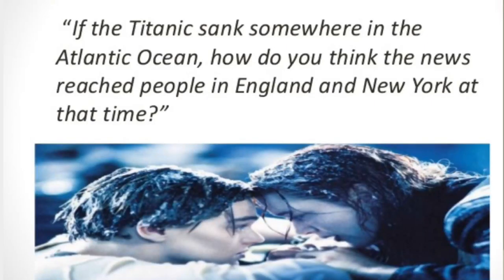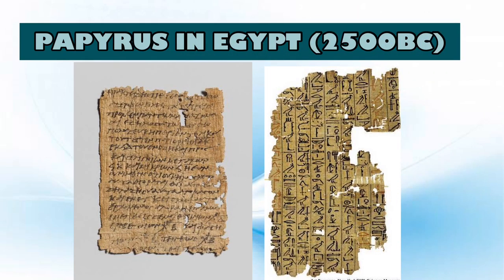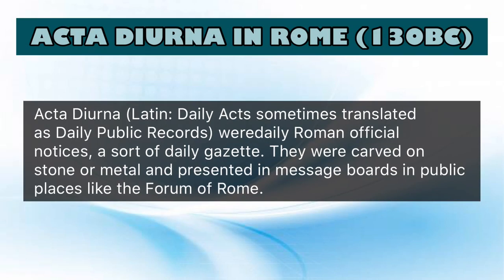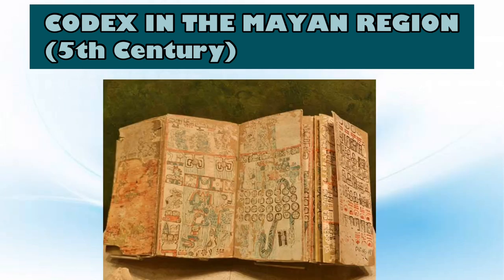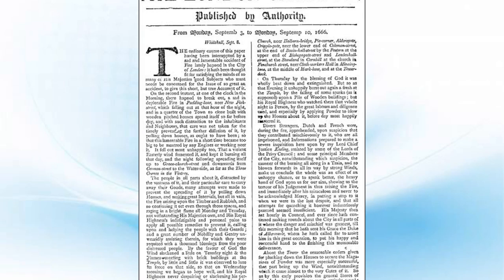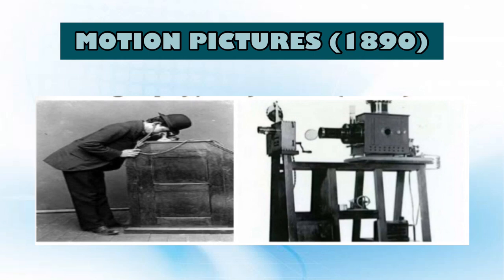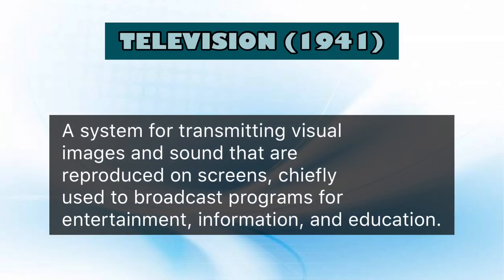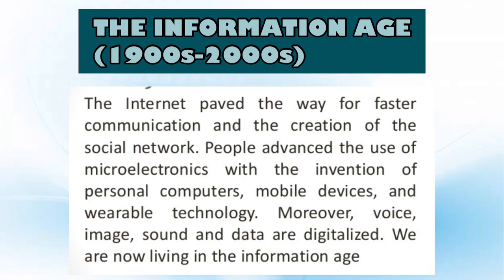THE EVOLUTION OF TRADITIONAL MEDIA TO NEW MEDIA | Media and Information Literacy Lesson 2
This is a learning material in Media and Information Literacy for Senior High School.